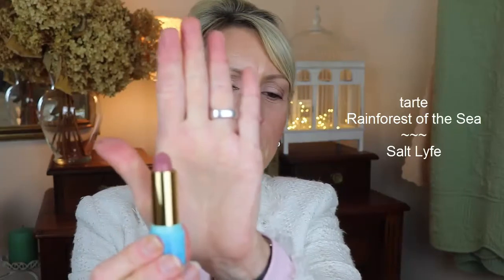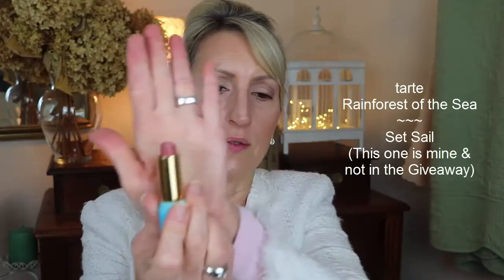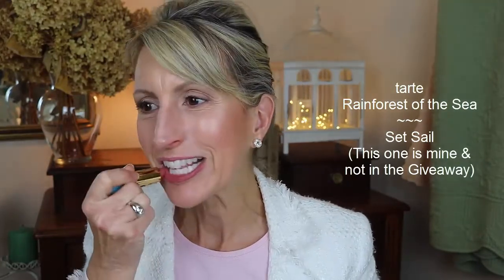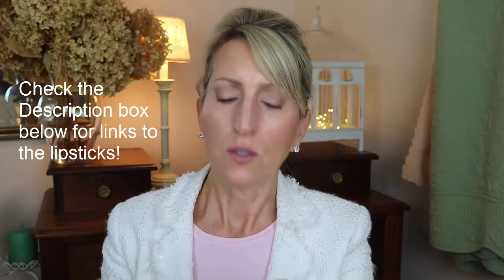TARTE LIPSTICKS! REVIEW & GIVEAWAY!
I'm reviewing tarte's Rainforest of the Sea Color Splash lipsticks and their Amazonian Butter lipstick.

One lucky viewer will win 4 full size tarte lipsticks!

Make sure to watch the entire video for how to enter the Giveaway!

The Giveaway starts on Saturday, October 7, 2017 and you can enter until Friday, October 13, 2017

HOW TO ENTER:
That's all you need to do to be entered!
The WINNER will be chosen at RANDOM through a random contest generator.
LAST DAY TO ENTER is OCTOBER 13, 2017
*** IMPORTANT! ***

If you are the winner, I will reply to your Comment where you entered the Giveaway.
Make sure to WATCH YOUR EMAIL for an EMAIL FROM YOUTUBE saying that I replied to your comment!
If you're the winner. When you open the email from YouTube, click the "Reply" button. That will take you to YouTube where you can read my entire reply.

The WINNER MUST RESPOND WITHIN 72 HOURS or I will choose a new winner.
GOOD LUCK!

The winner is Susan Pratt. Congrats to Susan!

If you choose to be notified whenever I upload a new video, you'll never miss a giveaway video!